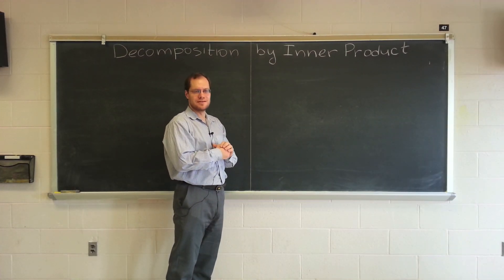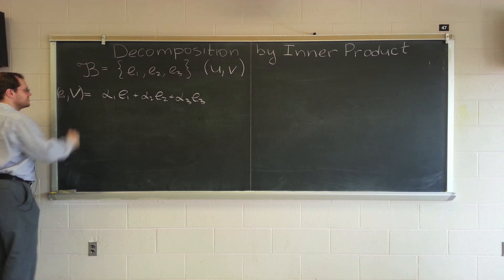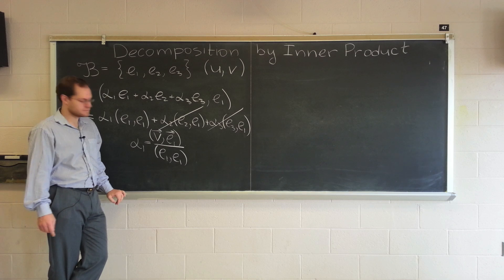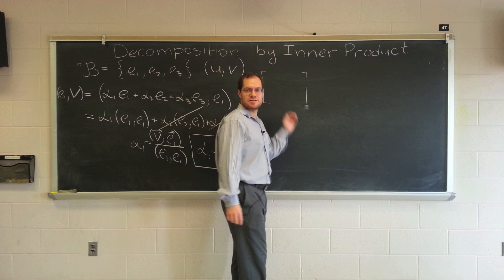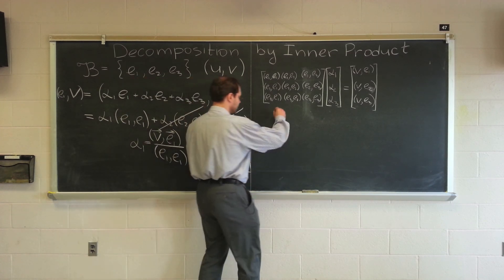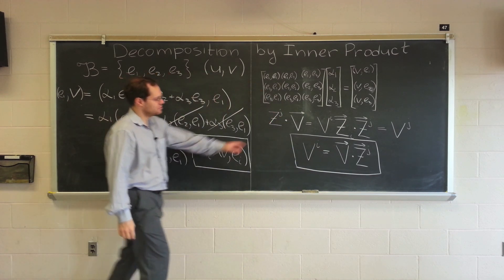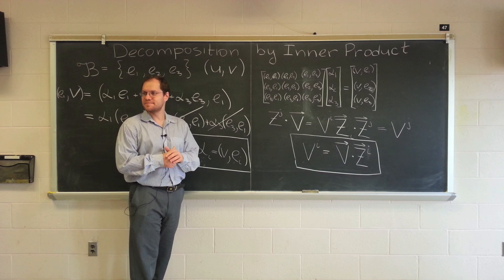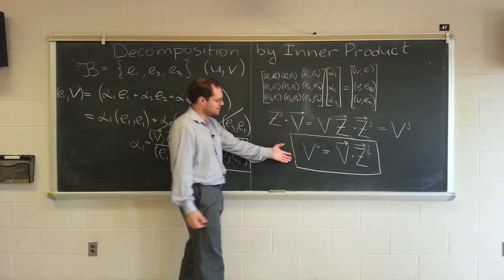Tensor Calculus 4e: Decomposition by Dot Product in Tensor Notation